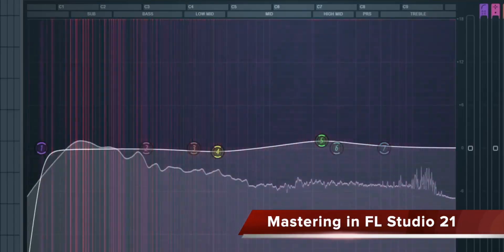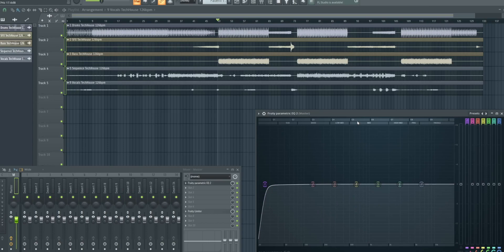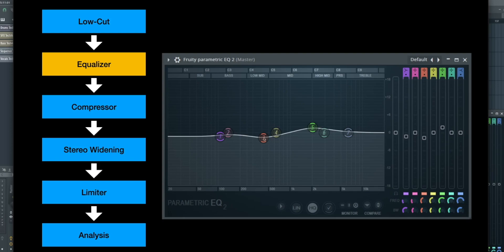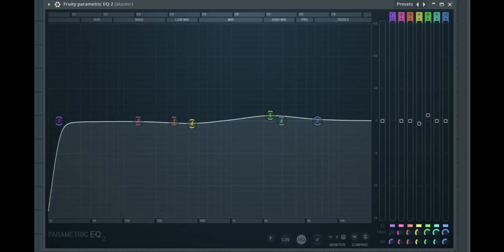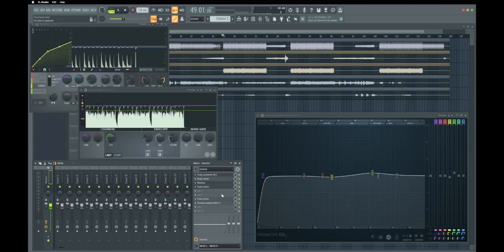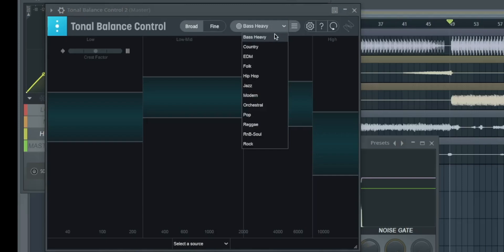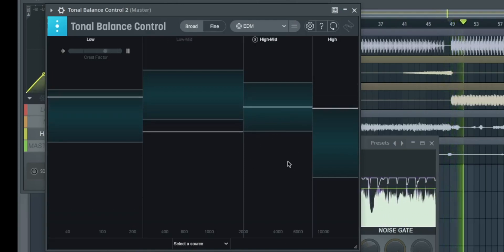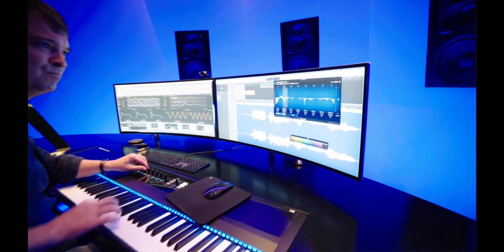FL Studio 21 #9 Mastering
The final step in production is mastering. The entire track is optimized in terms of sound, dynamics and stereo width. In this video I show you how to master your track in FL Studio 21 with FL Studio's internal effects. (Stock Plugins)

0:00 Intro
0:27 Overview
1:40 Low-Cut
3:53 Equalizer
4:51 Compression
7:30 Maximus
11:28 Stereo Widening
14:45 Analysis
16:18 Ozone (Izotope)
17:14 Tonal Balance Control
18:19 Outro